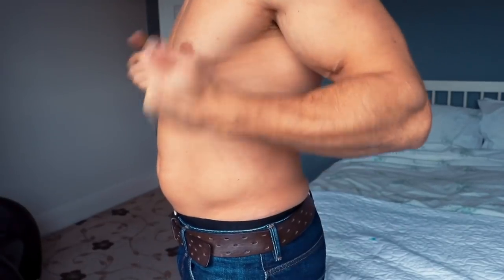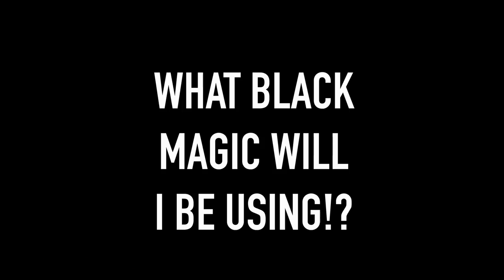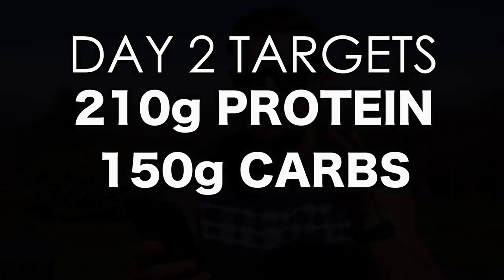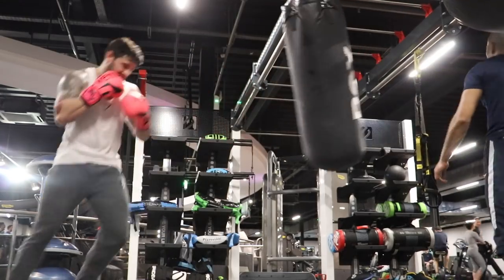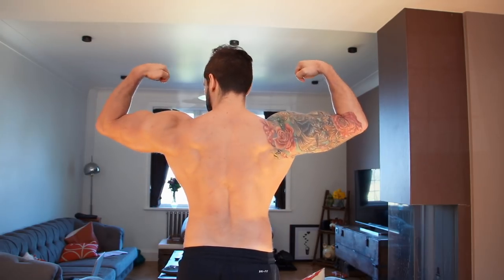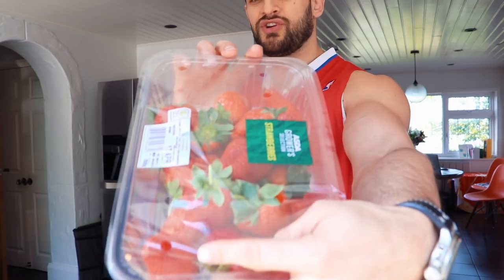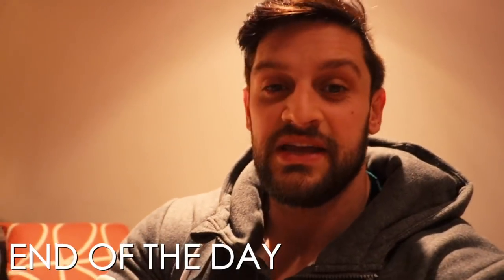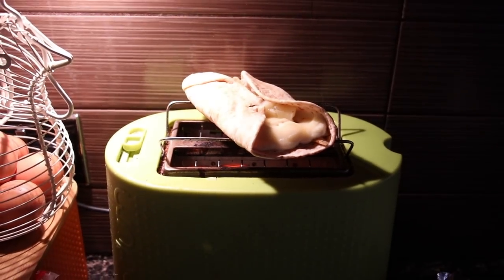7 DAY BODY TRANSFORMATION | Full Diet & Training Explained | DAY 1 & 2 Update (Lex Fitness)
(EP.2) The start of 7 Day Transformation including complete Diet Plan & Training Guide for those of you who want to join in! This is to prove you don't need Drugs or Magic to get in shape, you just need a plan of action & the motivation to carry it out!!